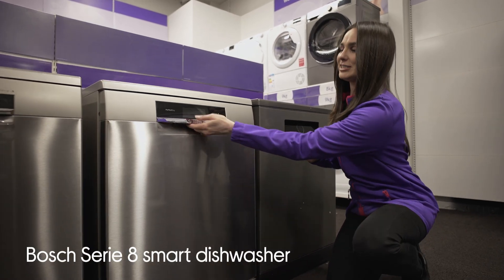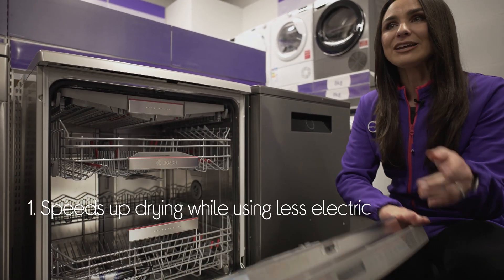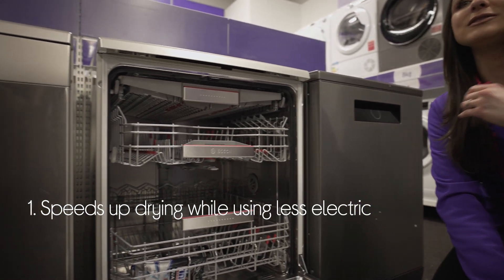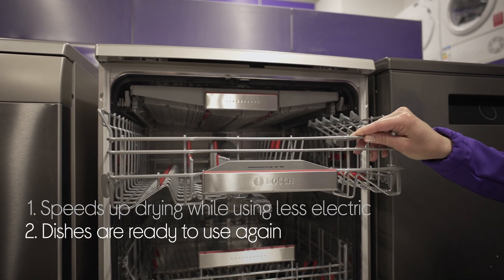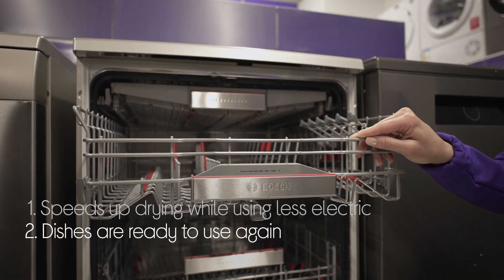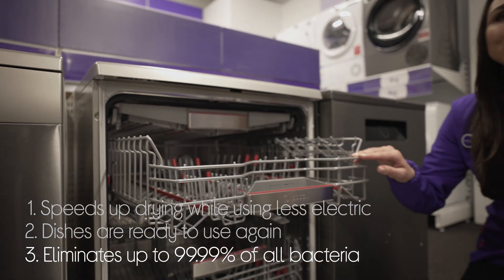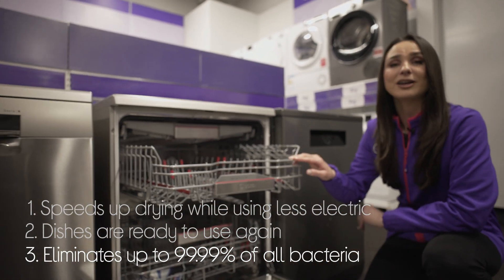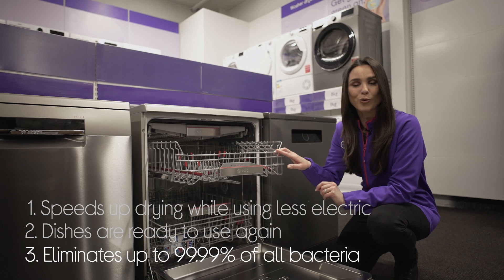Bosch Serie 8 SMS8YCI03E Full-size Smart Dishwasher - Stainless Steel - Quick Look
SHOP the Bosch Serie 8 SMS8YCI03E Full-size Smart Dishwasher - Stainless Steel

Learn more about the Bosch Serie 8 SMS8YCI03E Full-size Smart Dishwasher - Stainless Steel.